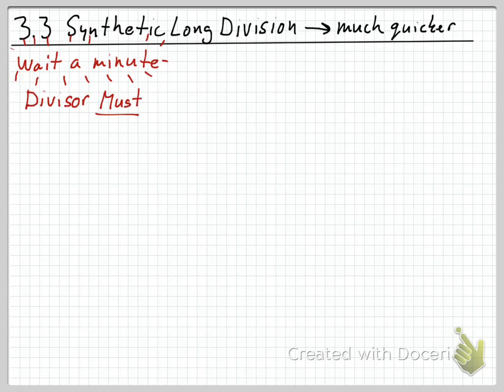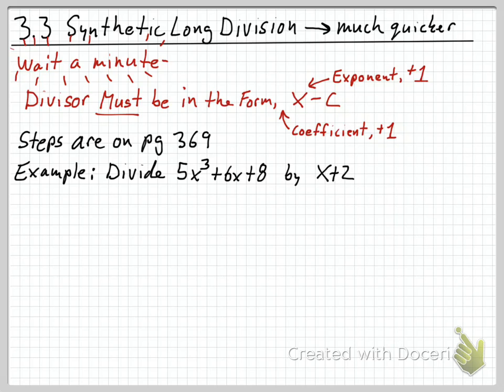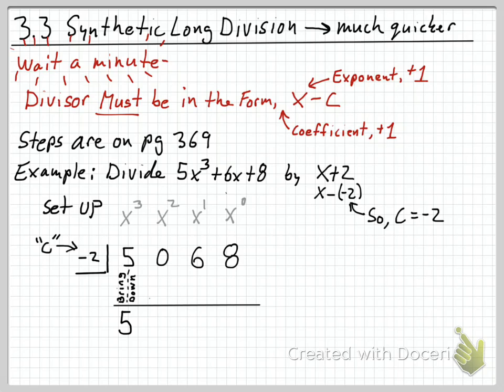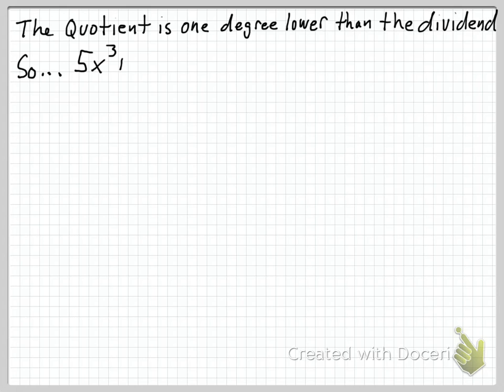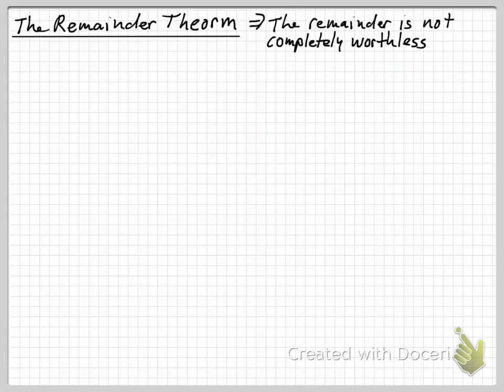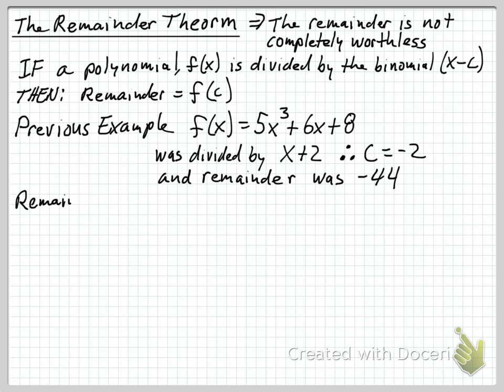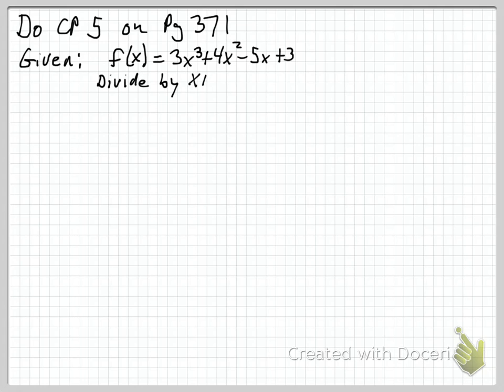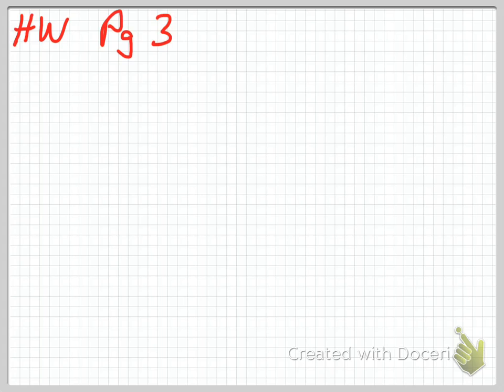Class notes on synthetic division